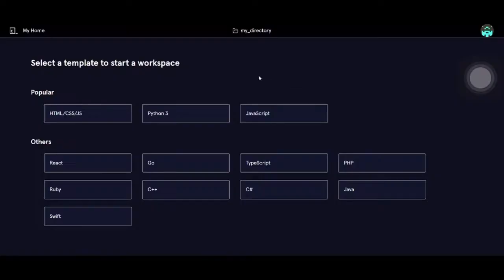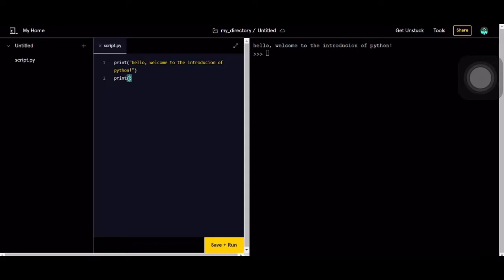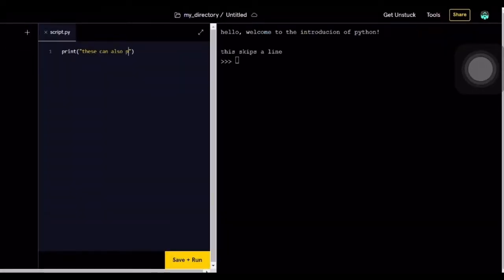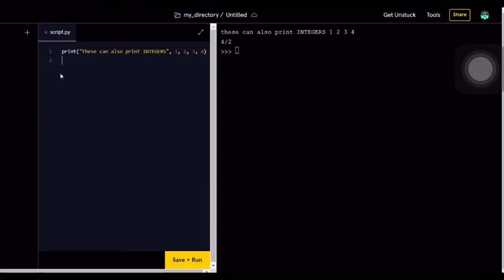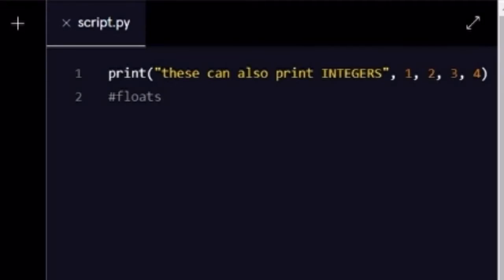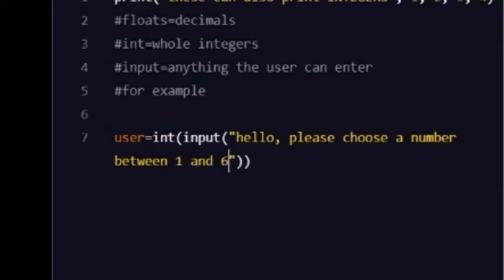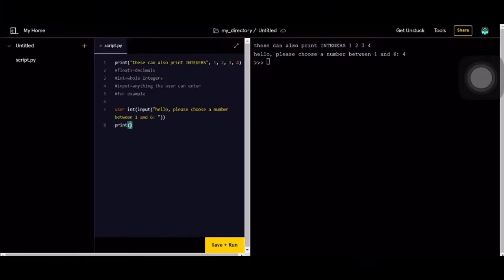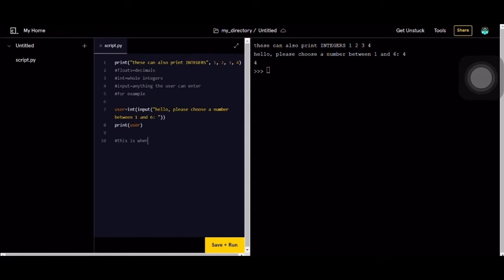Introduction to the basics of python | Part 1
We learned on print statements, input functions, integer functions, float functions, and comments! Part 2 will be posted soon to get deeper into coding. First coding video, spent hours editing and making this, hope you enjoy and learn!!